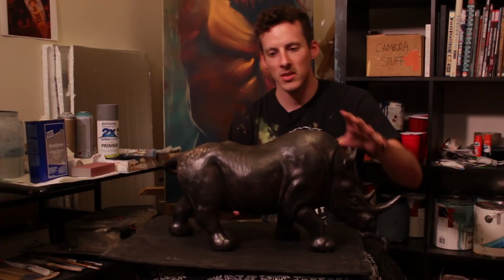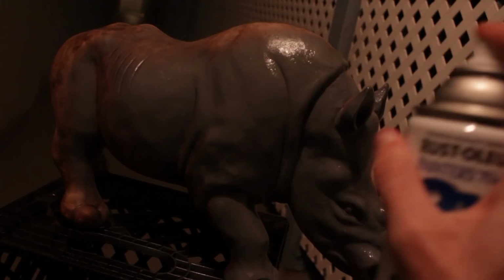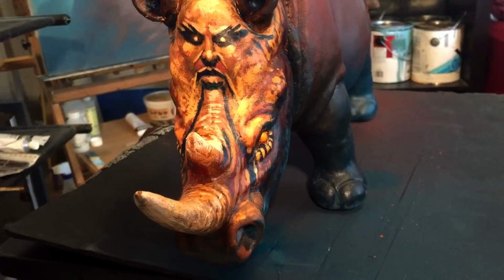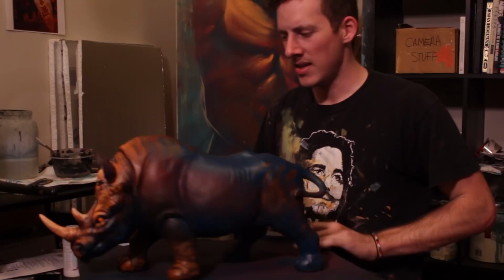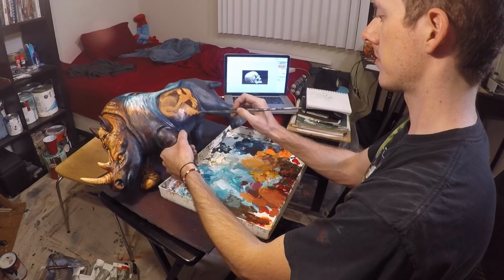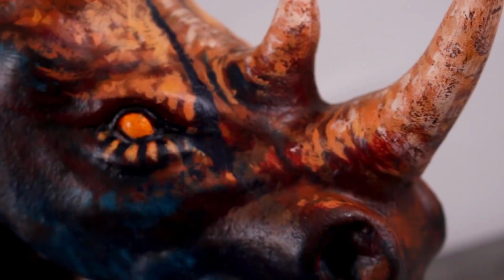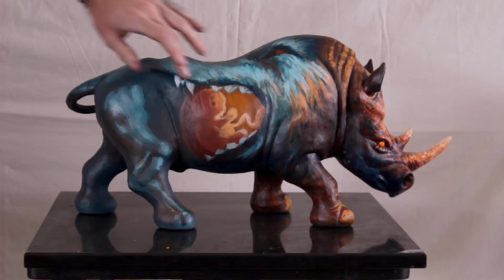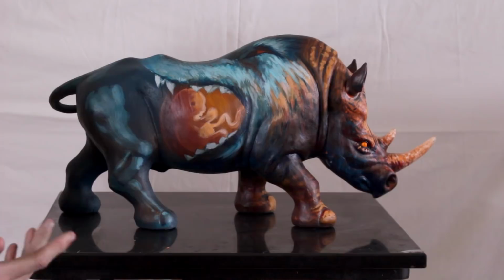CUSTOM RHINO STATUE ART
Played around with some new ideas for a custom rhino statue. Enjoy!
*Add "kiptoe" on Snapchat!